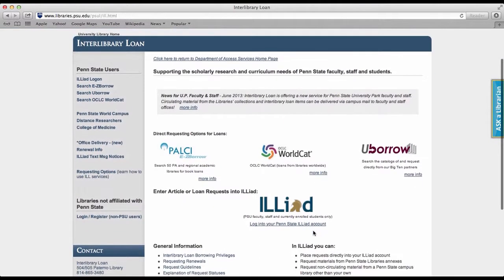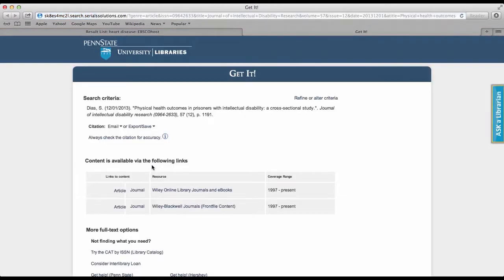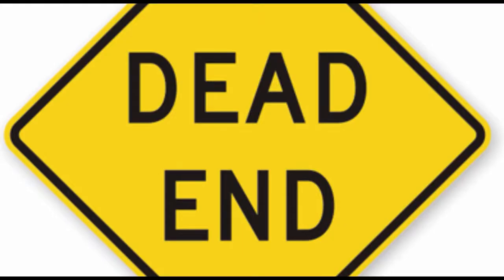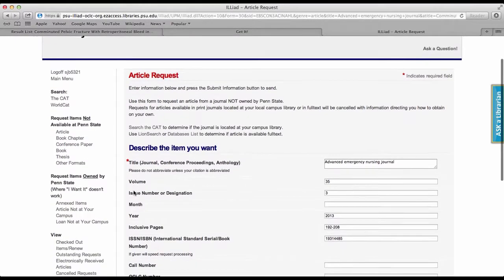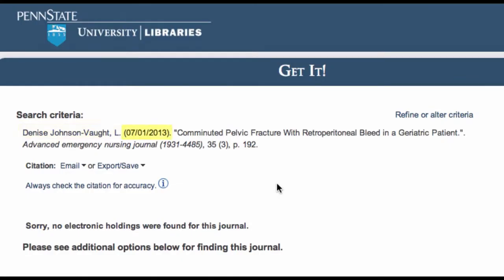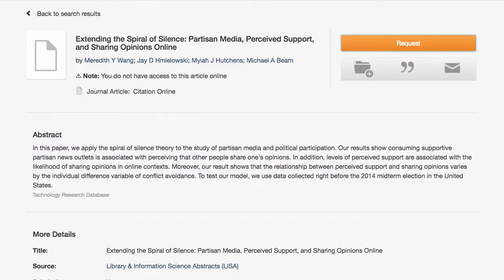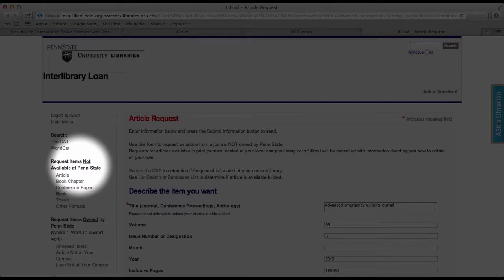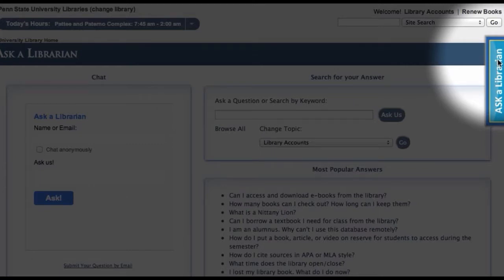ILLIAD Requests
How to make requests using ILLIAD.